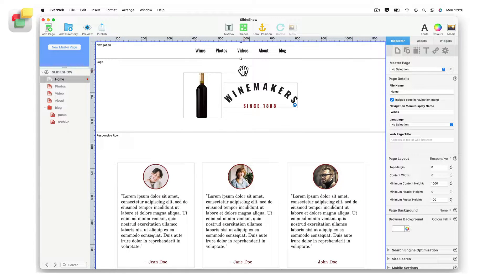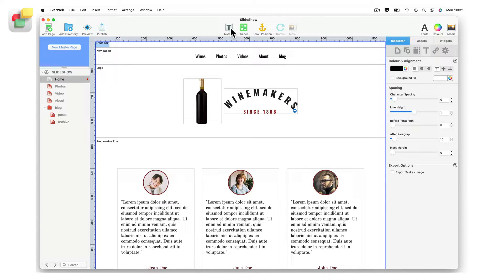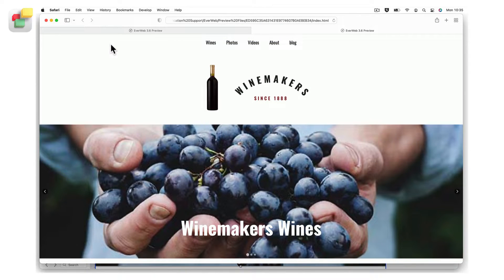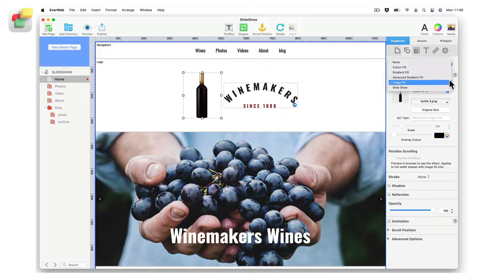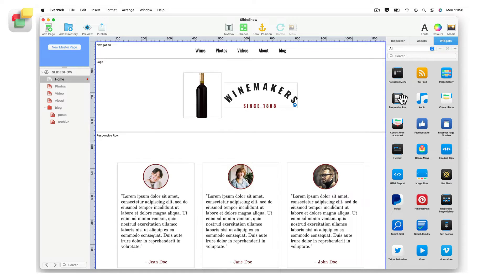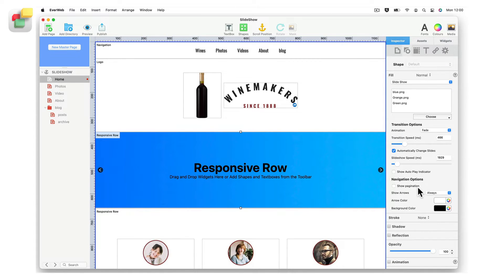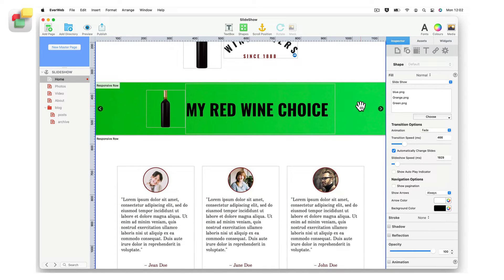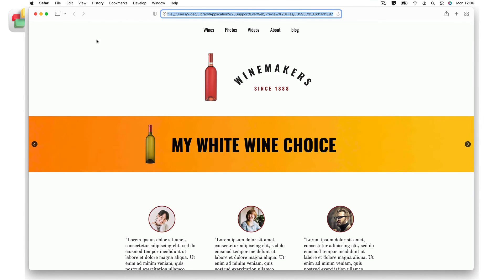EverWeb's NEW Fill Slideshow Feature!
Create great looking slideshows quickly and easily with EverWeb's NEW  Fill Slide Show!

EverWeb’s Fill Slide Show feature (EverWeb 3.6 or higher required) lets you easily add a slide show to a TextBox, image, rectangle Shape or Responsive Row widget

Here are some examples of what you can do…

A TextBox can be used to create a simple yet powerful Slide Show with text displayed on top of a background slide show.

In this example, I am going to put some text relating to a Wine Merchant on top of a slide show of some wine related images:

I am going to start by adding a TextBox to the page.
Next I will replace the default text with the Wine Merchant’s text and style the text as I want.
Now I will go to the Shape Options tab and select ‘Slide Show’ from the Fill dropdown menu.
Using the ‘Choose…’ button I will select the images that I want to use for the background slide show.
I can then use the Transition and Navigation Options as desired.
Finally, preview to see the slide show in action.

In addition to the TextBox, you can add a slide show to a rectangular shape in the same way as I did for a TextBox.

Note that the only Shape you can use is the rectangle shape.

You can also use an image for a slide show, again in the same way as for a TextBox. When using an image, remember to add the original image back in to the slide show list.

Using Fill Slide Show with a Responsive Row Widget

A Fill Slide Show can also be added to a Responsive Row widget to create a background slide show on top of which TextBoxes, Images and the Rectangle shape can be added.

This gives you the ability to have slide shows on top of a background slideshow. In this example, I am going to start by adding three slide show images to the Responsive Row.

Start by adding a Responsive Row widget to the page.
Go to the Shape Options tab and select the ‘Slide Show’ option from the Fill dropdown menu.
Add the three background images you want for the Responsive Row slide show and adjust the Transition and Navigation Options as desired.
Preview to test the background slide show.

Now that I have added my background slide show to the Responsive Row,
I want to display a different wine and its description to each background slide in the responsive row. In this way each different wine will be displayed with its own background color.

Use the navigation arrows to select the slide that you want to add the image and text description to.
Once the background slide you want is visible, add the image and TextBox to the Responsive Row.

If you have added an object to the wrong Responsive Row slide, you can easily move it to another slide.
Select the object you want to move then secondary click.
Select the ‘Embed In’ option then choose the slide in the Responsive Row that you want to move the object in to.
Once you have placed the image and text, use the navigation arrows to move to the next slide
Repeat the process until you have added the images and text to all three slide show backgrounds.
Preview to view your slideshow!